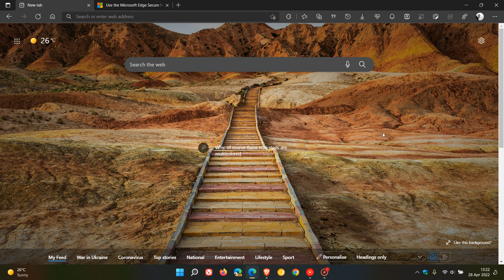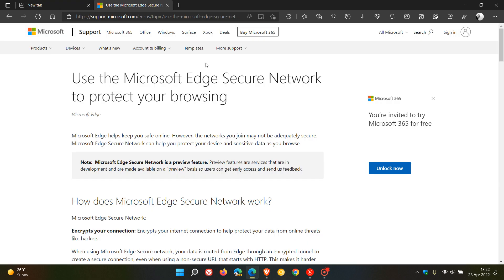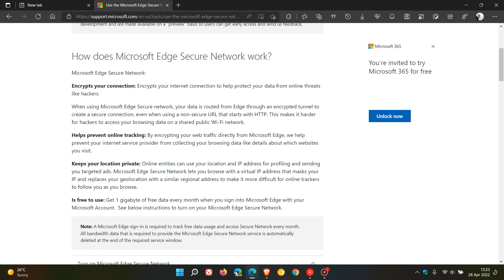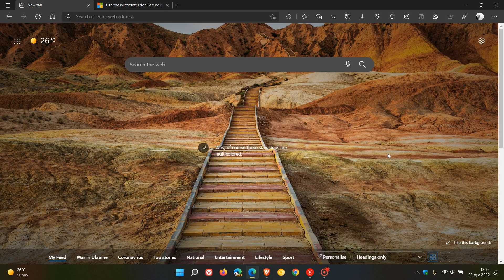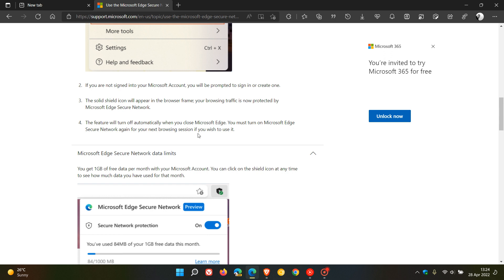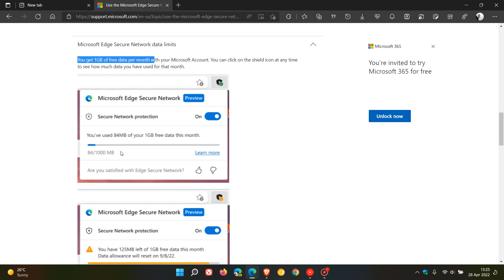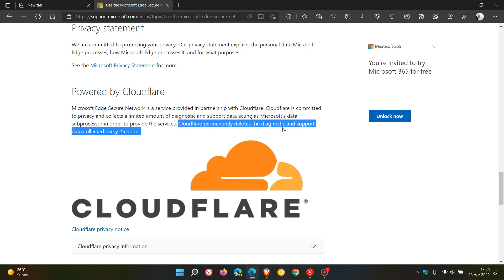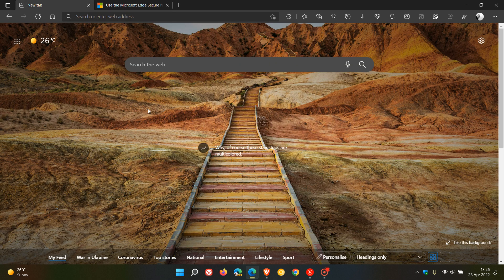Microsoft Edge is getting a "Secure Network" free VPN integrated into the browser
Microsoft Edge Secure Network is a free service in Edge that is powered by Cloudflare that can help you protect your device and sensitive data as you browse. You will have to sign in with a Microsoft Account and will get 1Gb of free data every month